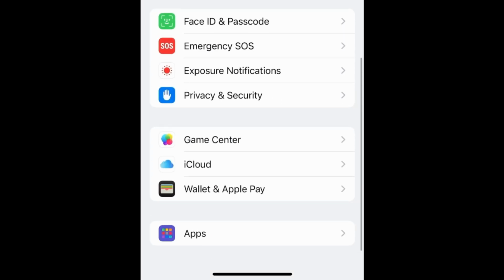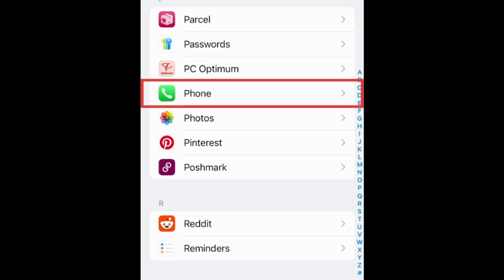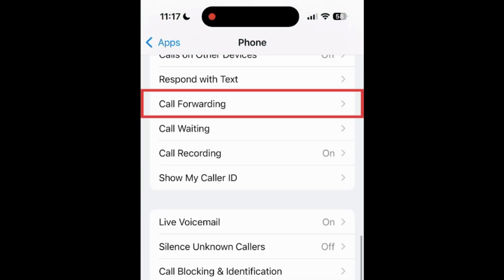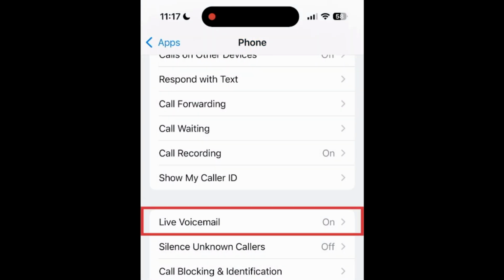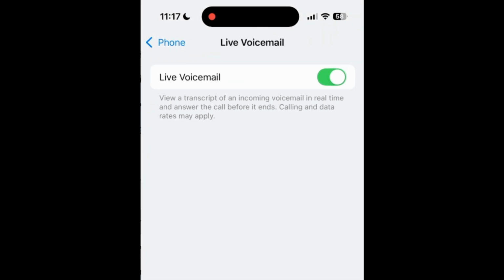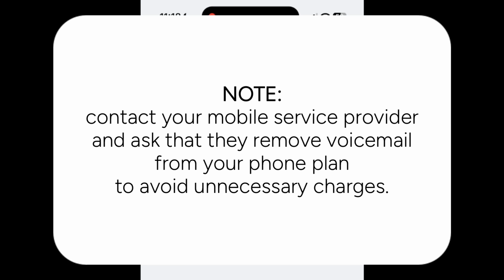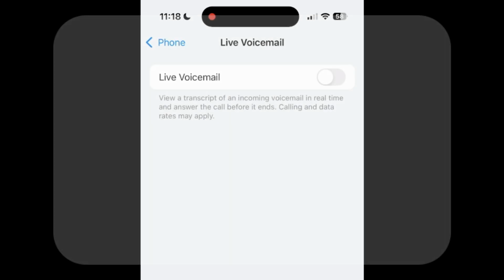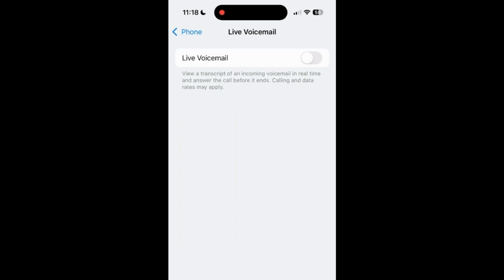How to Turn Off Voicemail on iPhone in 2026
Want to stop using voicemail on your iPhone? We’re here to help. Watch this video to learn how to turn off voicemail on iPhone.

To turn off voicemail on your iPhone, open your Settings. Scroll down and tap Apps. Then select the Phone app. Select Call Forwarding and ensure this is switched off. This will stop your calls from being forwarded to voicemail. Then select Live Voicemail and turn this feature off as well.

To ensure that you aren’t paying for voicemail if you won’t be using it, be sure to contact your mobile service provider and ask that they remove voicemail service from your phone plan.